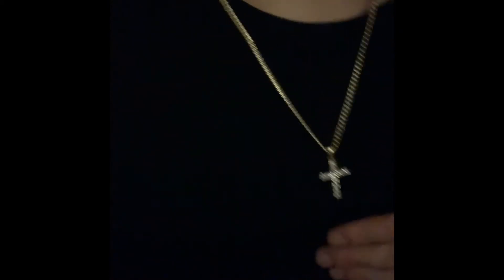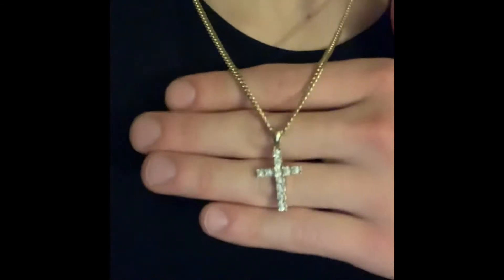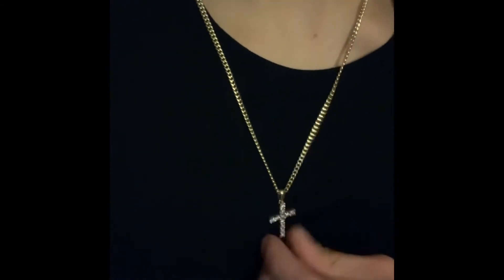Diamond Cross Gold Pendant On A 14k Gold 3mm Miami Cuban link Chain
Showcasing my brand new 10k Solid gold cross with Si1 Diamonds, I bought it replace my cross in one of my older videos which I now sold on eBay due to the poor quality.